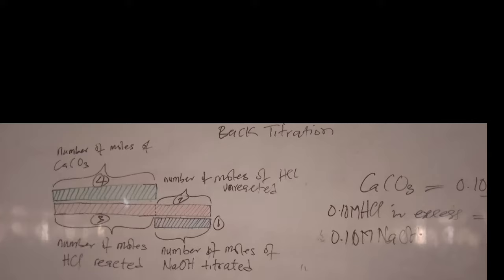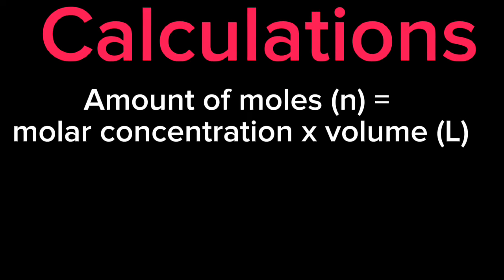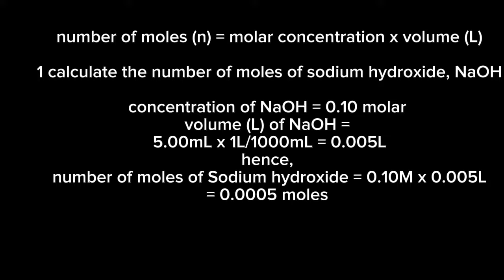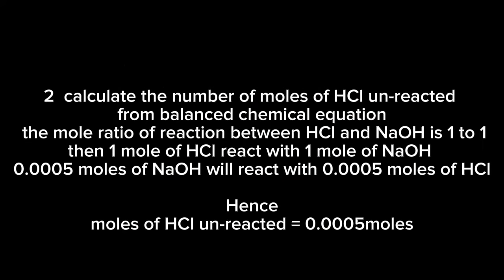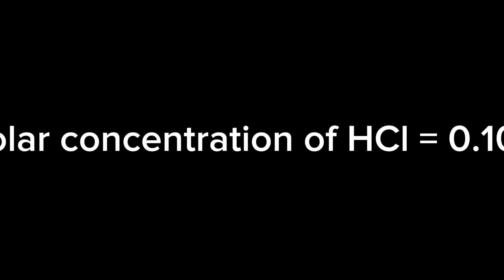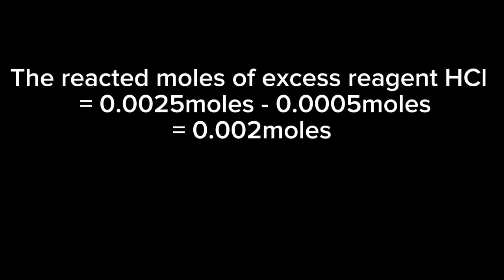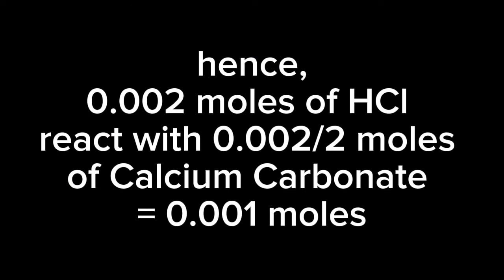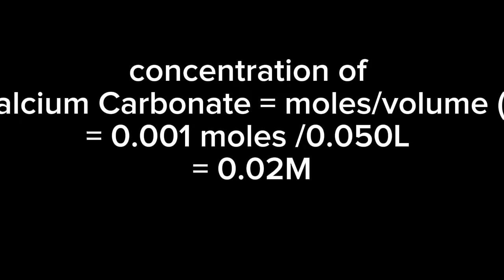Back Titration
Back Titration (indirect titration) to determine concentration of CaCO3, using HCl as excess reagent and NaOH as the titrant.